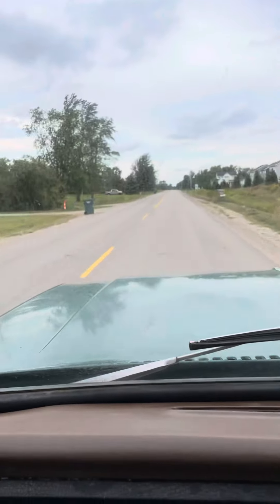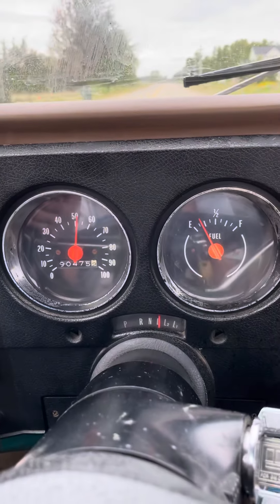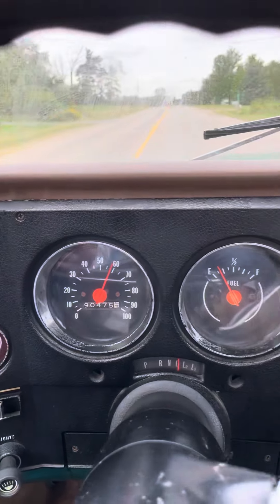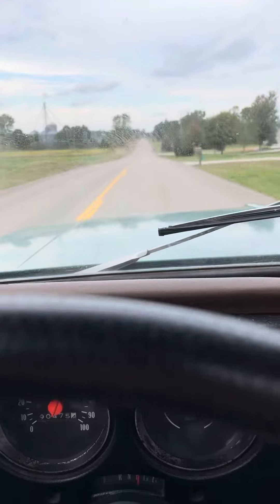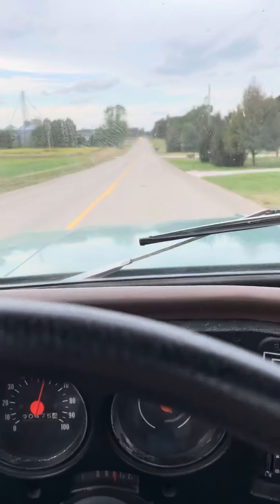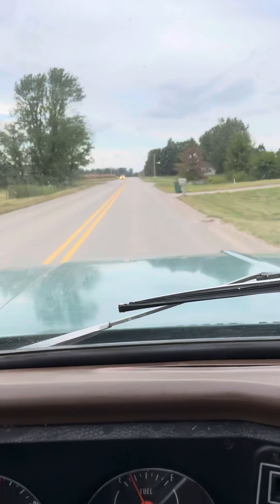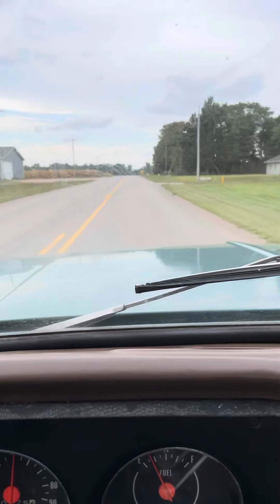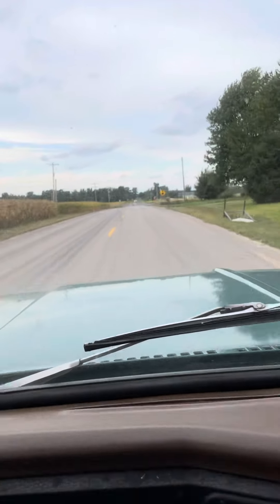1973 Chevy C20 Driving